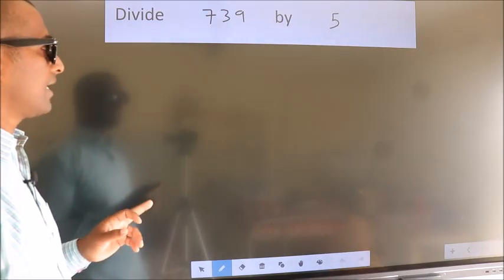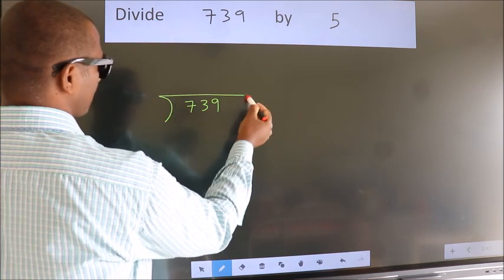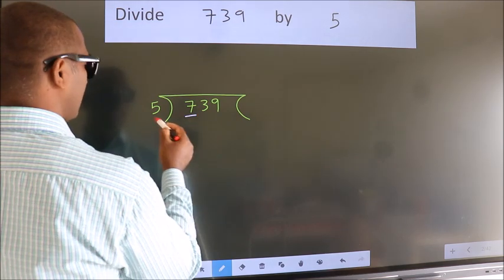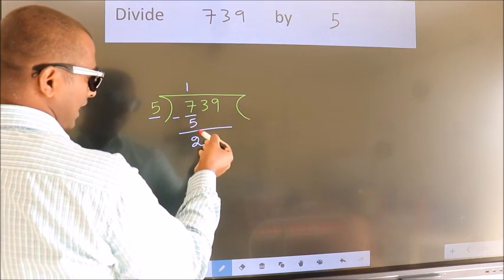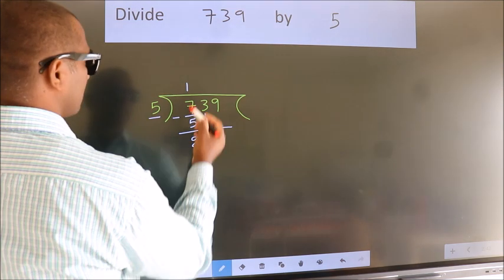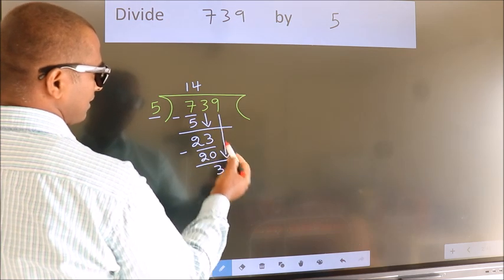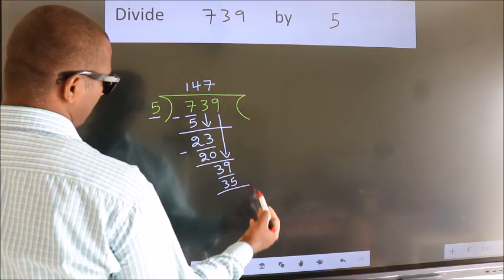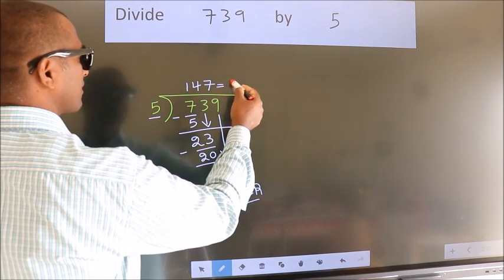Divide 739 by 5